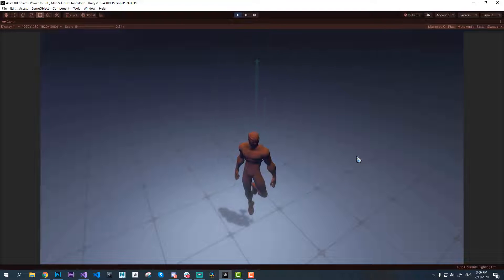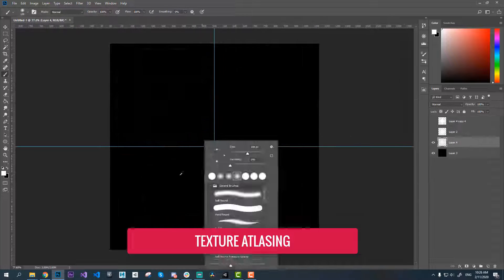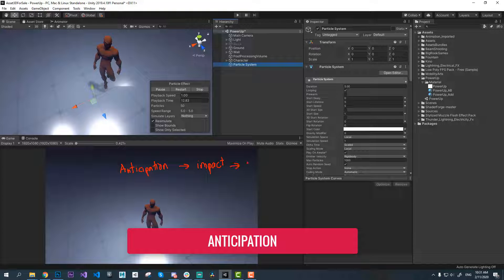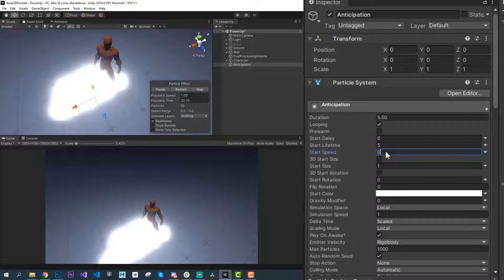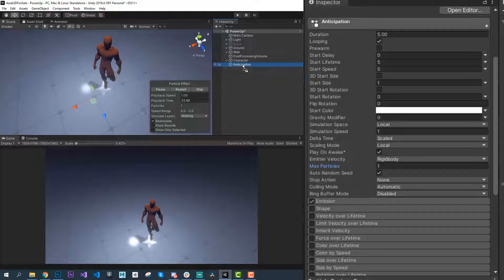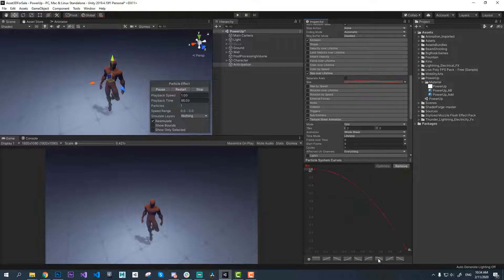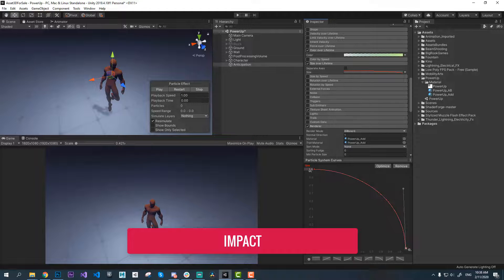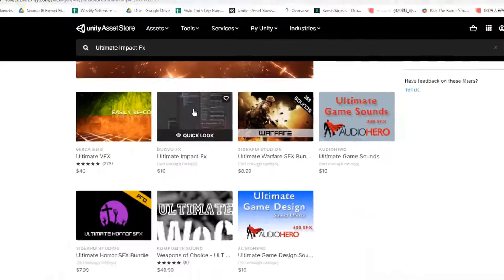Unity Game VFX Tutorials - How To Do A Power Up Effect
DucVu FX

In this video I will be going over how you can make a power up effect for your game in Unity. This effect animation is a great way to show a characters stats increase or even a power up of any ability. Make sure to watch this entire video because once you do you will have the ability to make this awesome effect.

00:00 Start
00:12 Texture atlasing
00:36 Aniticipation
02:13 Impact
03:09 Sub-Emitters
03:39 Increase contrast for impact
04:04 Create Shockwave
04:24 Create Sparks
07:29 Trail for sparks
08:38 Adjust overall shape
13:00 Rearrange texture sheet
14:53 Boost intensity
16:18 Custom particle shader for z depth
17:38 Create alpha channel for TGA format
17:51 Testing color and animation
17:56 Final result

I also love to receive your request if anything you want me to do next :}